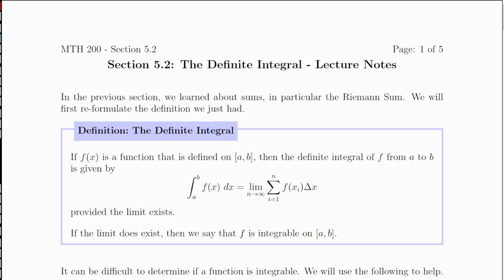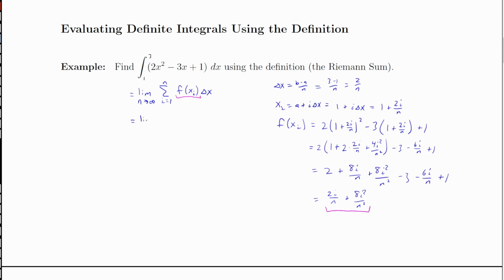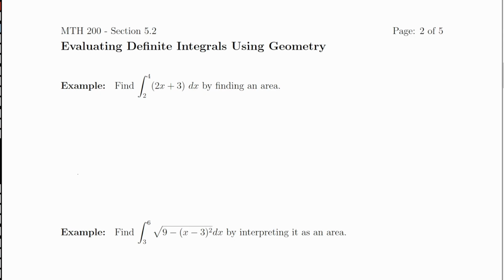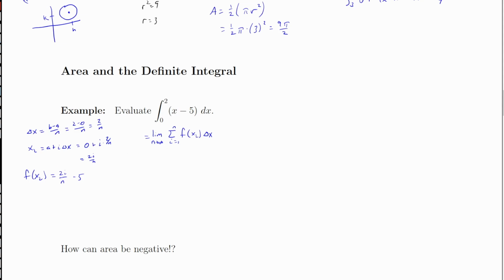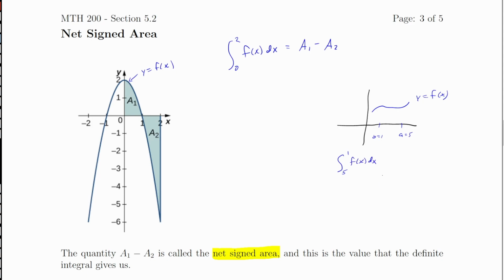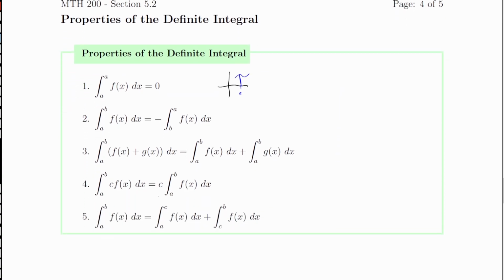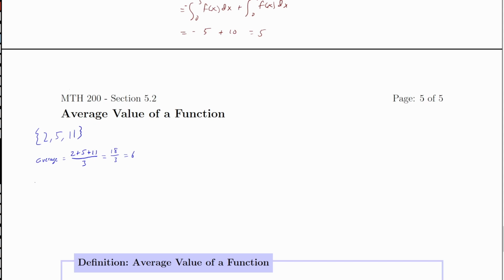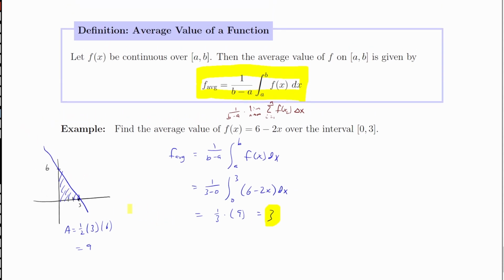5.2 - The Definite Integral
0:00 The Definite Integral
2:38 Example using the limit definition
9:52 Example 1 using Geometry
11:26 Example 2 using Geometry
14:18 Example that results in a negative value
18:52 Net Signed Area
21:15 Example of Total Area
24:03 Properties of the Definite Integral
27:46 Example using Properties of Integrals
29:58 Average Value of a Function
33:55 Example of Average Value